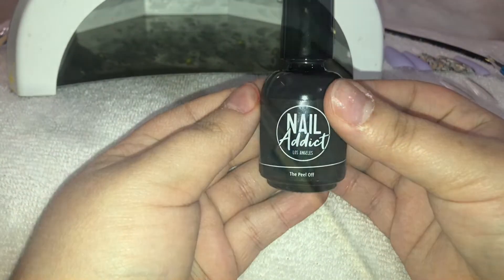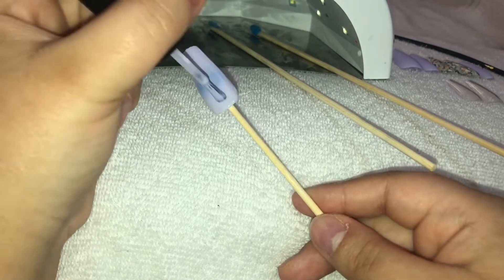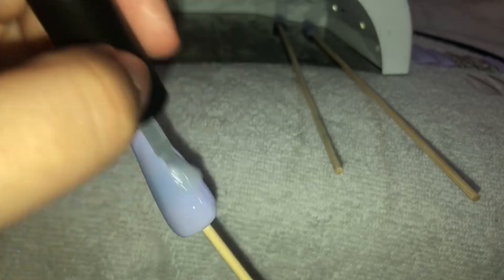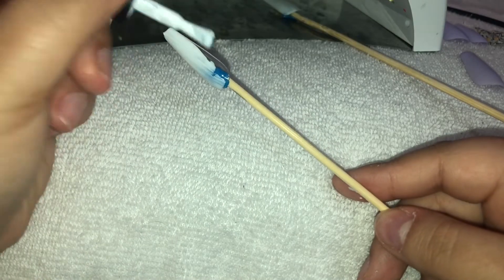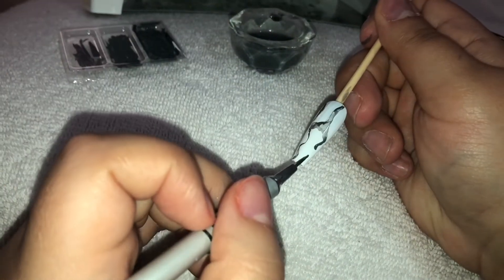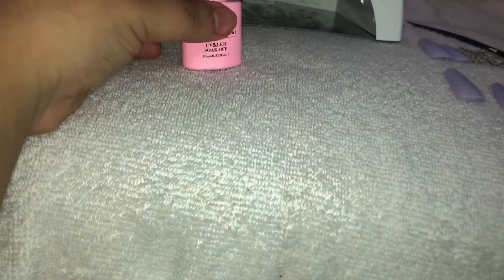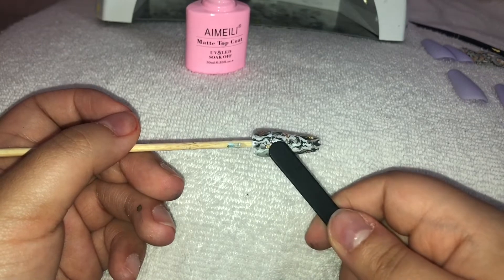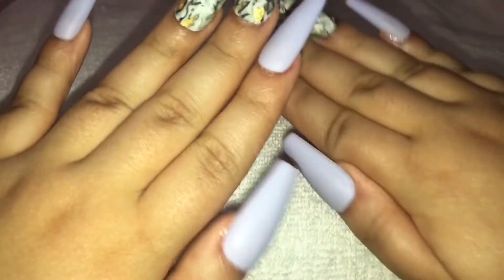Pastel Purple Marble Foil Nails Using Nail Addict LA UV Gel Polish | Apres Nails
PRODUCTS
🦋Acrylic Full Cover Tip